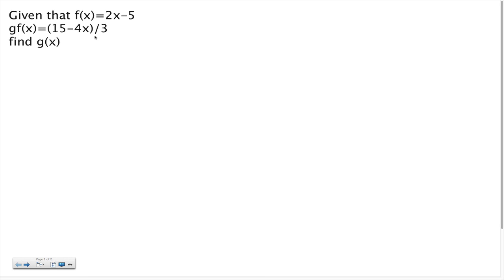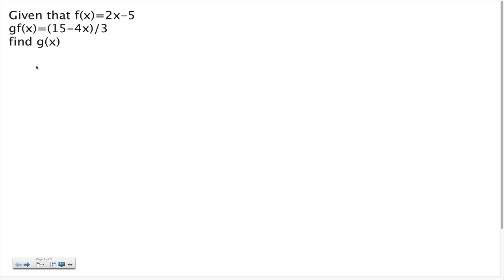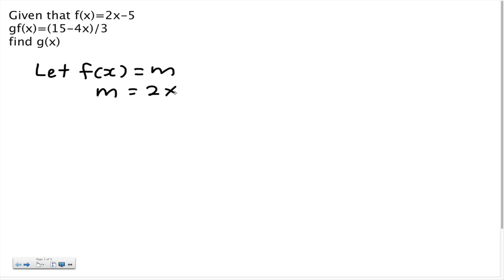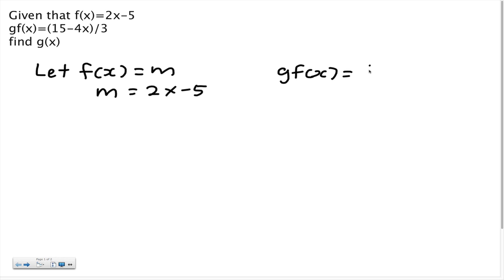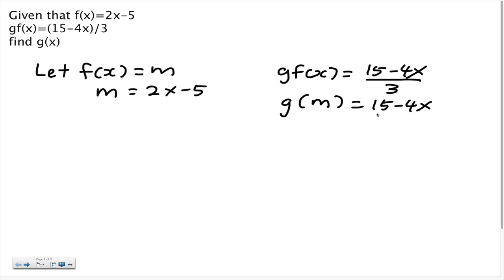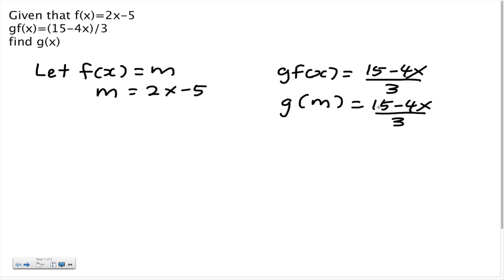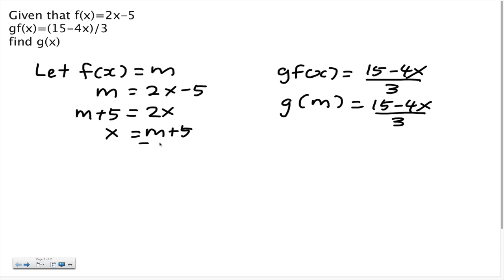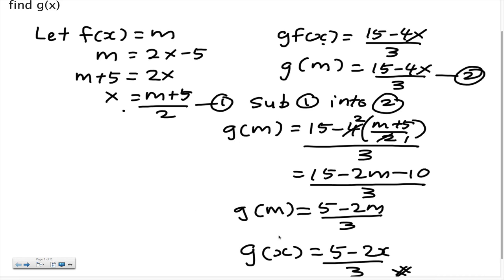SPM - Form 4 - Add Maths - Function (substitution method)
This kind of question is a little different and slightly harder compare to other composite function question. I really hope this video can help you understand better how to solve this kind of question.